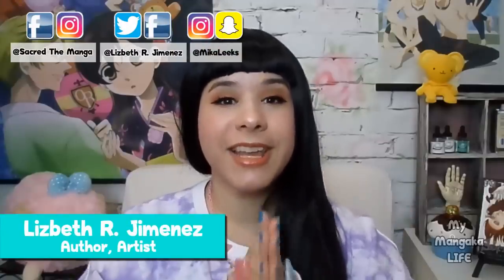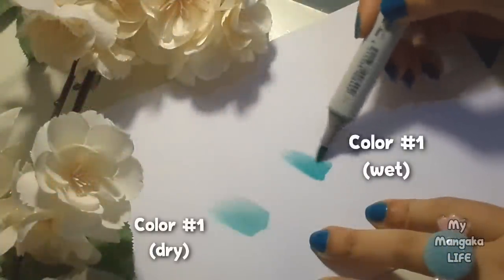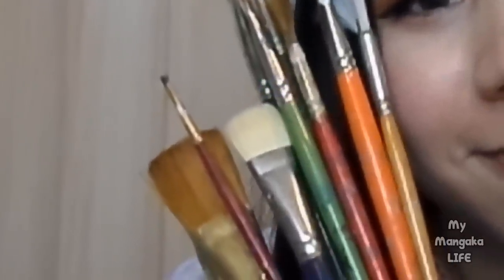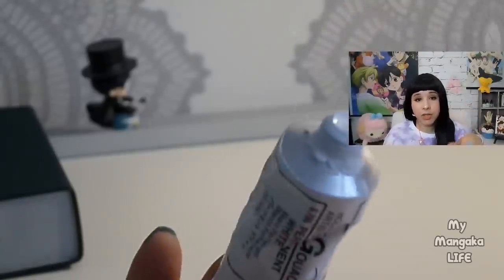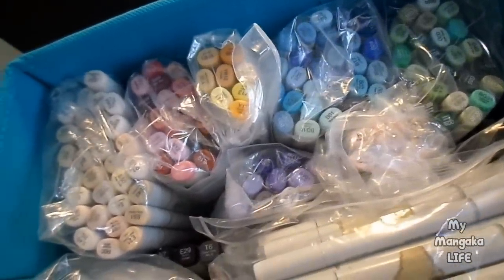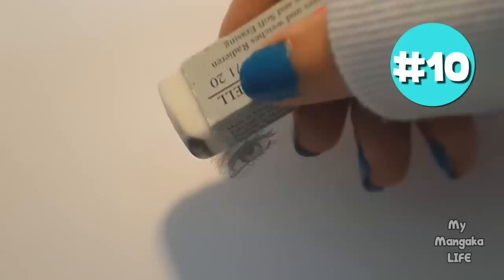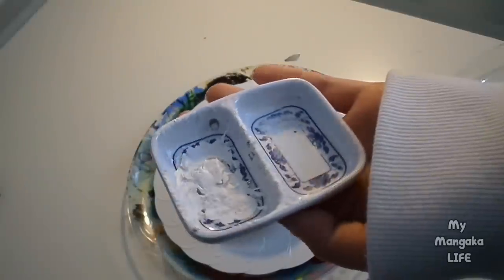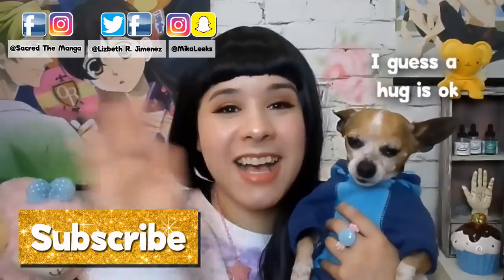12 Artist LIFE HACKS You Need To Try (Part 2) ❤ Copics, oil & Acrylic paint, Quill Pens & MORE!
Today I have 12 artist life hacks that will help make your life as an artist so much easier! Some topics we'll be covering are:

-How to stop dipping pens/quill pens from clogging
-How to blend copic markers without streaking
-TONG of DIY art supply organization
-AND MORE!

And watch all my other artist life hacks and easy tutorials here!

❤SUPPORT MY PUBLISHED MANGA!❤

"SACRED"- volumes 1 - 4, ART BOOKS, PRINTS, MORE!
                           by Lizbeth R. Jimenez

❤My Lifestyle/Fashion Channel!❤

❤My Fiancé's Art Channel!❤

/UC_B1LXIEk5_FUJPIbpICVHQ

(art/me)
MikaLeeks